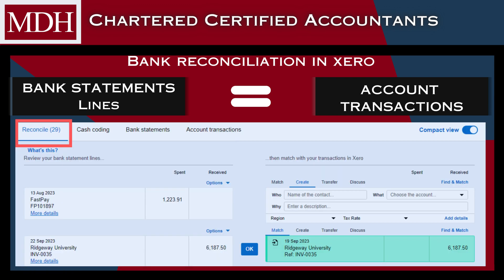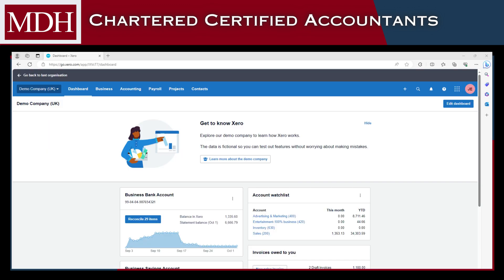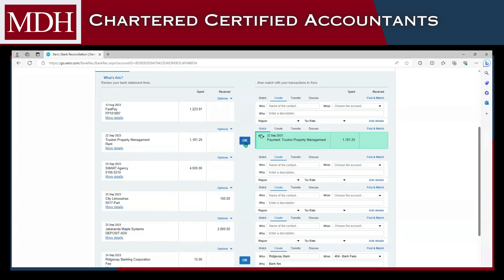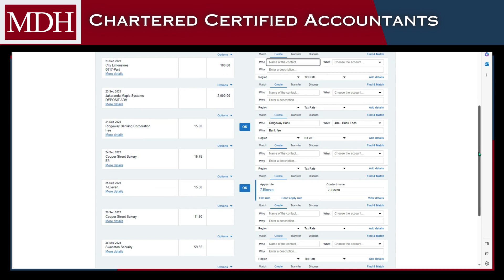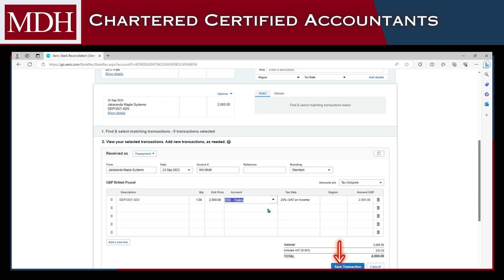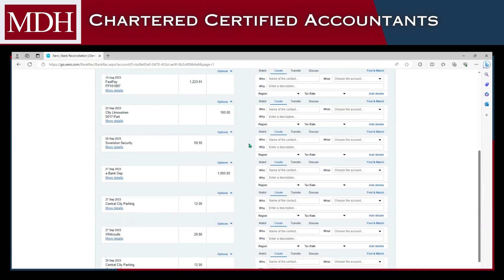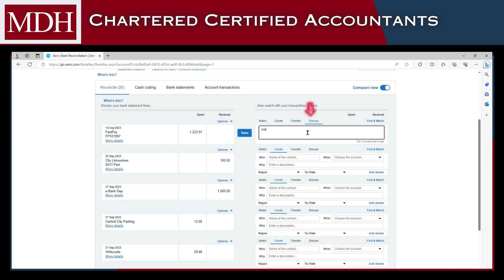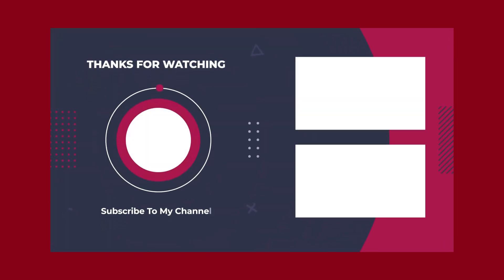How to Reconcile Bank Transactions in Xero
Do you dread bank reconciliation day? With Xero's tools, you can quickly reconcile transactions and keep your accounts up-to-date.

With these tips, you'll save time reconciling accounts each month and always have an accurate picture of your cash flow. No more frantically sorting through paperwork!

In this Xero tutorial, I'll walk through the entire bank reconciliation process step-by-step.

Follow this Xero tutorial to make the process fast and painless. Reconcile with confidence!

MDH Accountants are an award-winning firm based in Accountants Surrey and Accountants London. Our Director Michael Hemme is known as the Wealth Whisperer!

Time Stamps:
00:00 - Intro
00:15 - Bank reconciliation and transactions
01:15 - Matching transactions
01:50 - Find and match
02:15 - Spend/Receive Money - Direct payments
03:00 - Bank Rules
03:30 - Adjustments
04:10 - Notes on transactions

Tax Saving:
74 Ways To Pay Less Tax